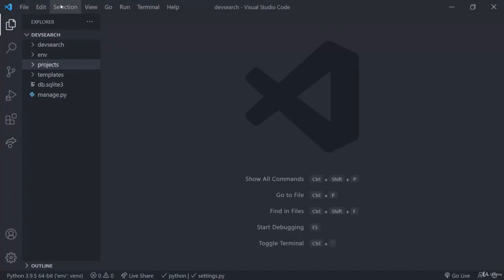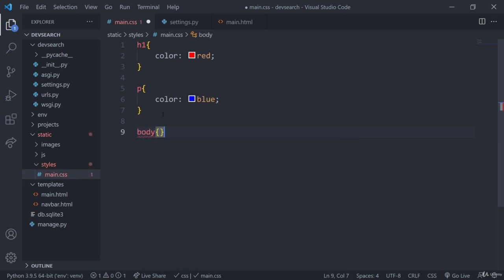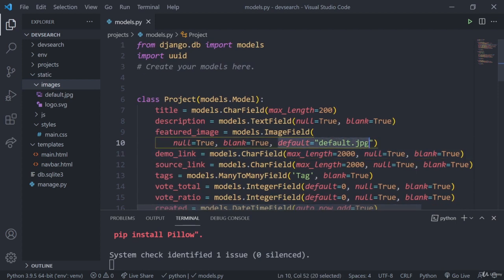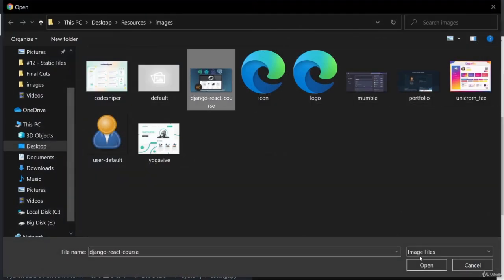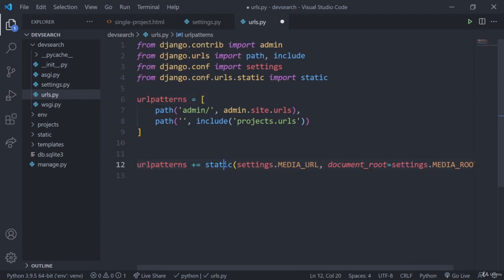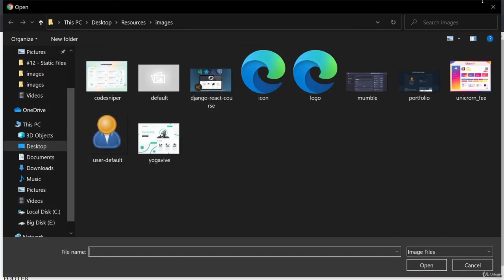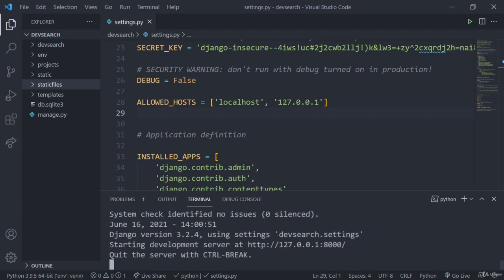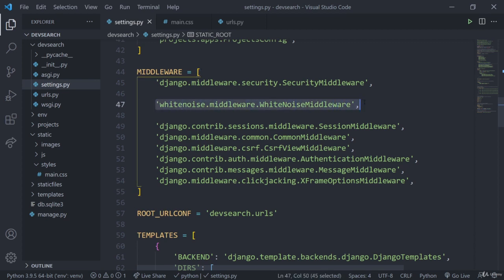12. Статические файлы